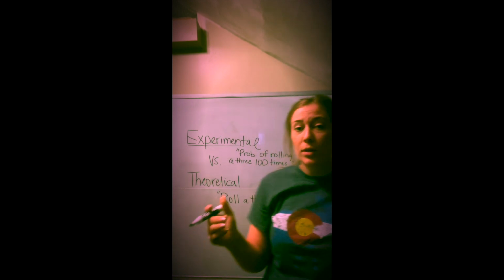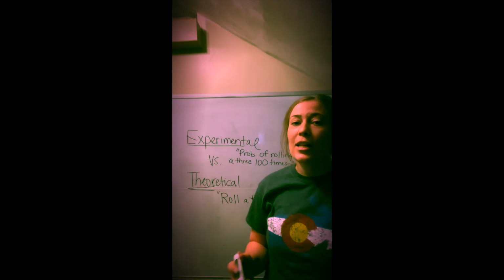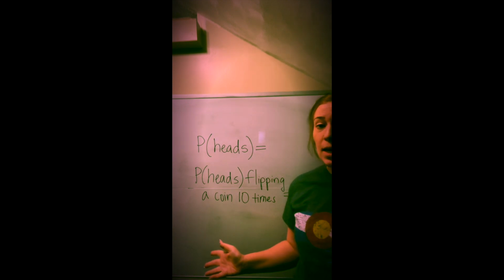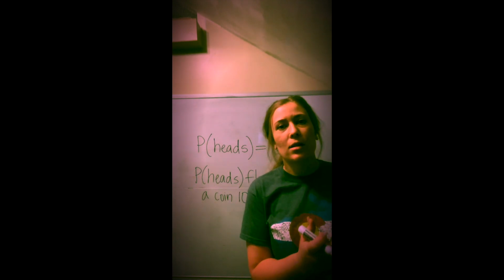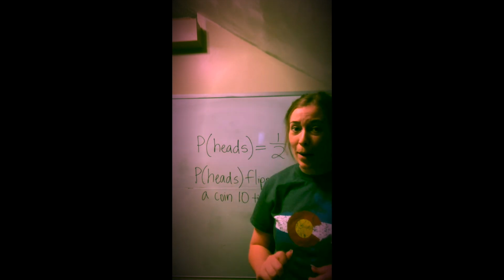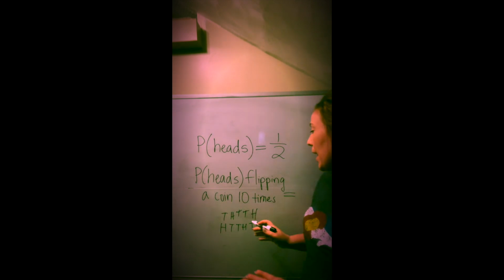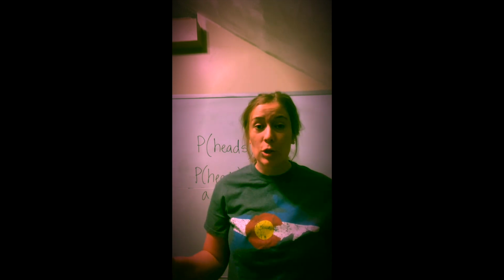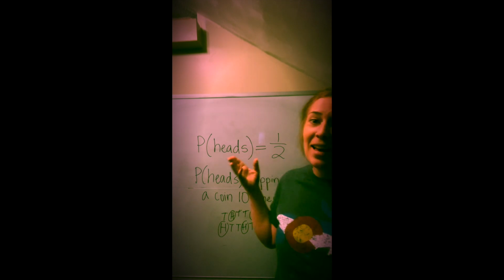Experimental vs Theoretical Probability